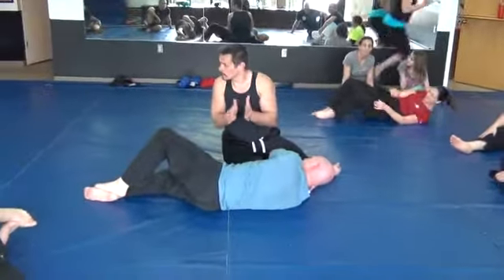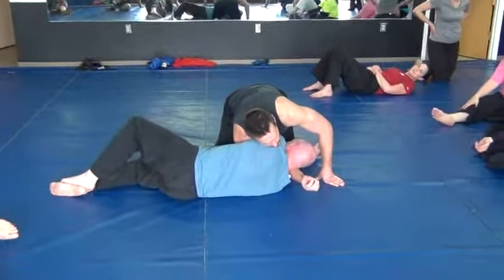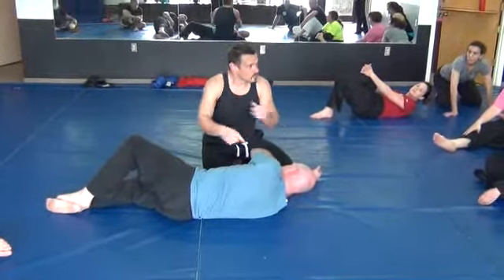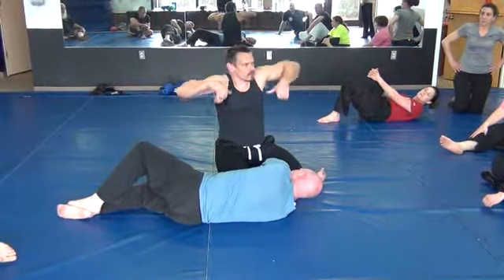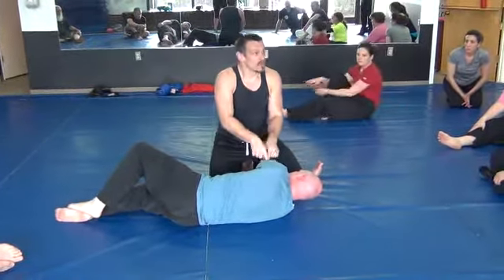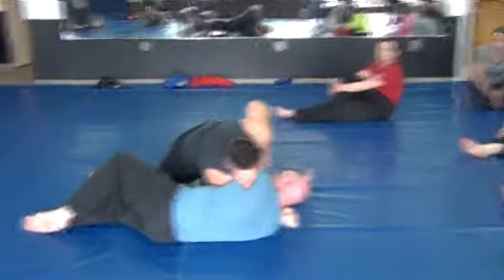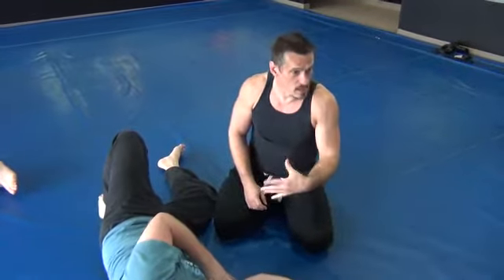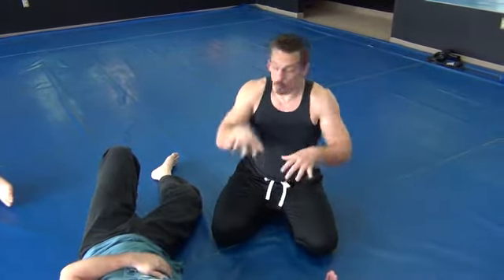Reverse Lever Tip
Mark Hatmaker demonstrates tweaks to the Reverse Lever Crank.  Details and Drills in the ESP RAW Series